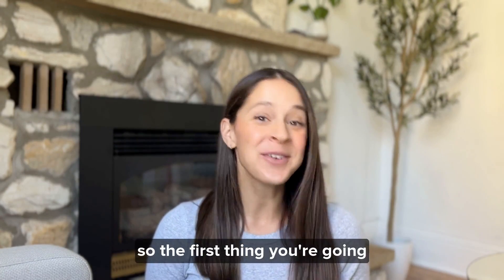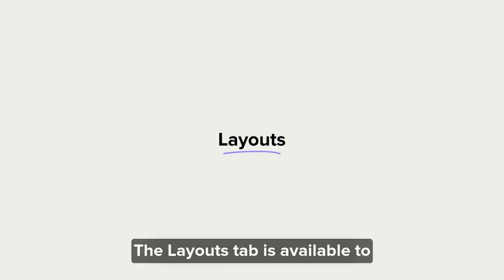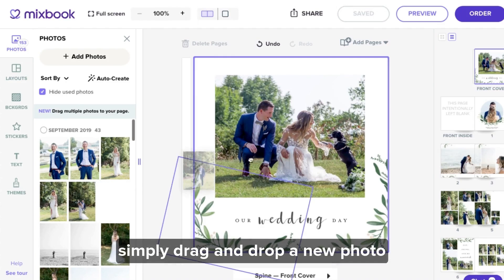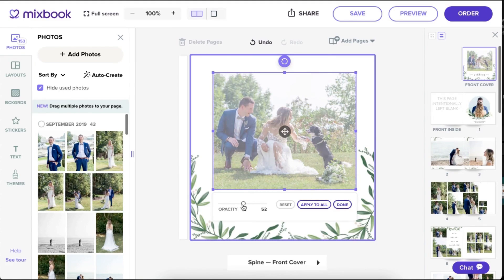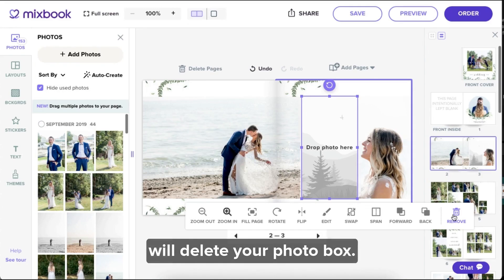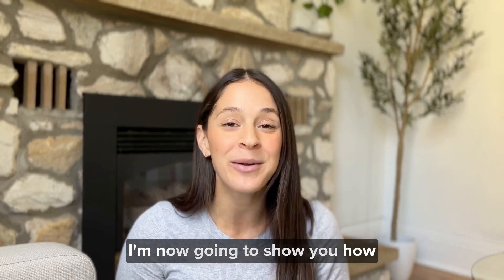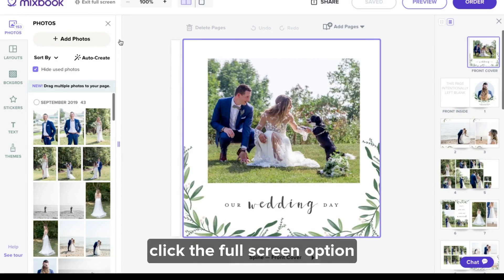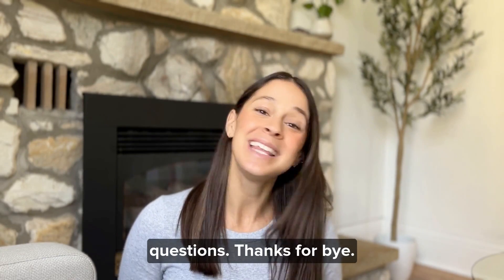Mixbook Studio Essentials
Welcome Mixbooker! This tutorial will run through all your most important questions within Mixbook Studio. We'll cover all your basics from uploading photos to sharing your project with others.

00:00 Intro
00:26 Adding Photos
01:17 How to Place Photos
01:56 Layouts
03:05 Editing Photos
05:54 Change Themes
06:13 Changing Backgrounds
07:08 Adding Stickers
08:26 Adding Text
09:10 Sharing Your Project
09:34 Tips & Tricks